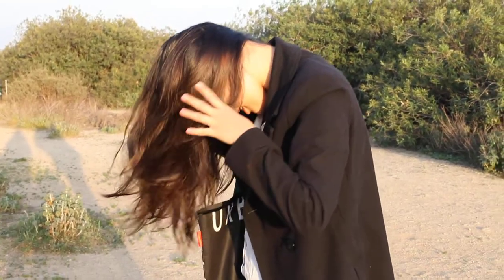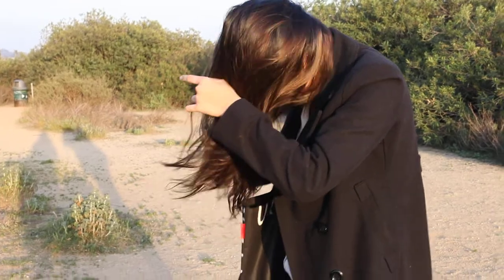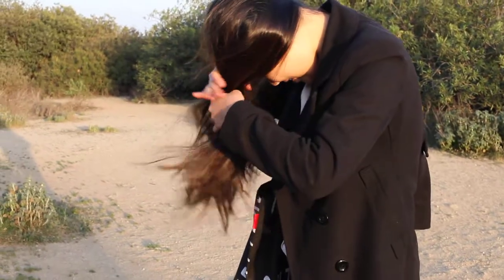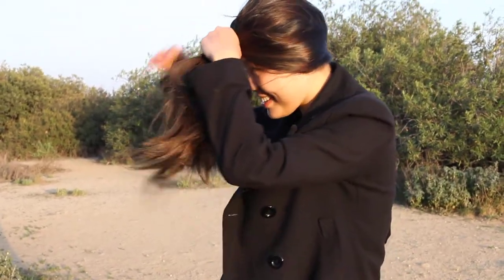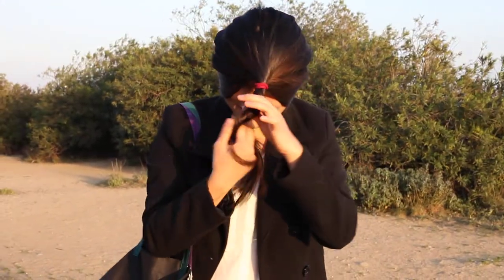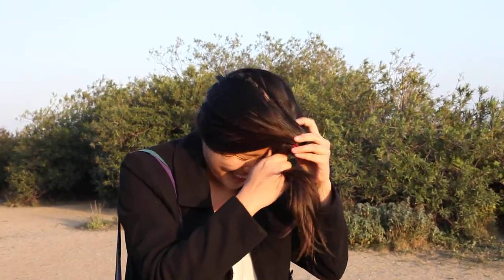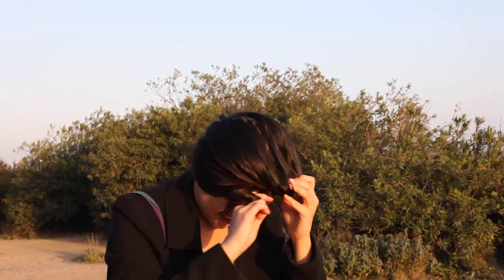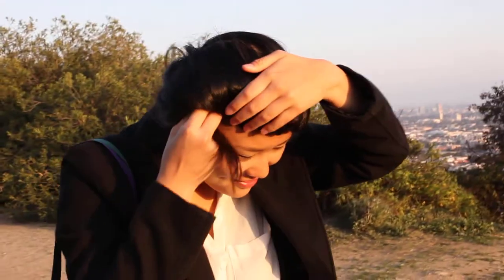Exotic Hair Tutorial at Runyon Canyon Park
Deb explains how to make a hair turban while eagles soar above us atop Runyon Canyon Park in Hollywood, Los Angeles.